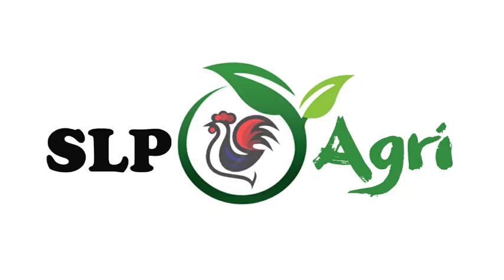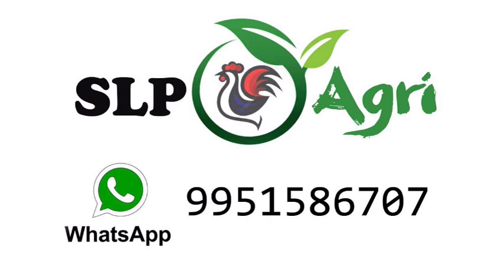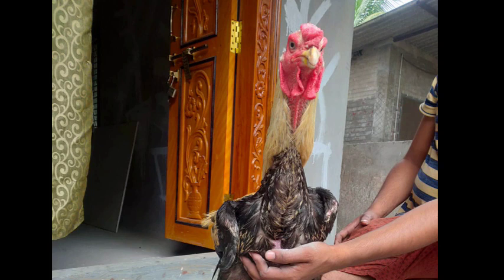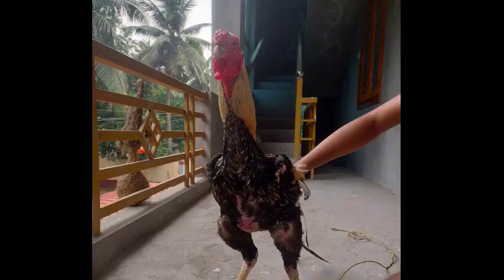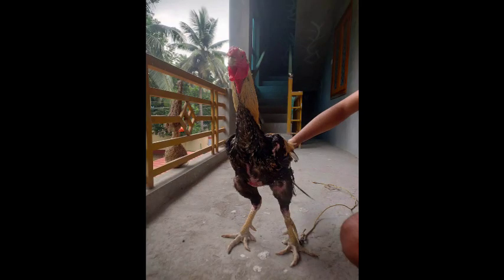పర్ల కోడి పుంజు ఫుల్ ఇన్ఫర్మేషన్ 9177373662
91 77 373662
Balu naidu
అదుర్రు